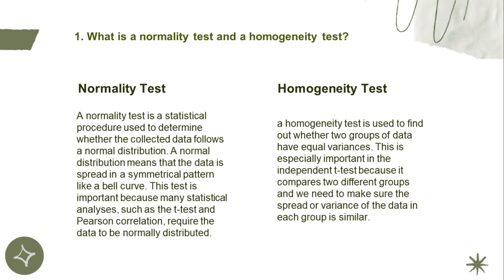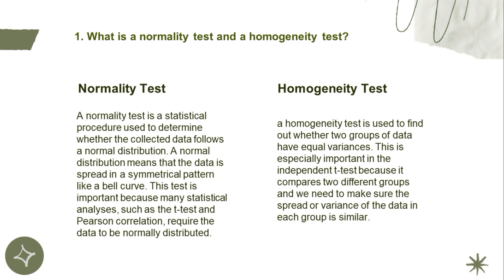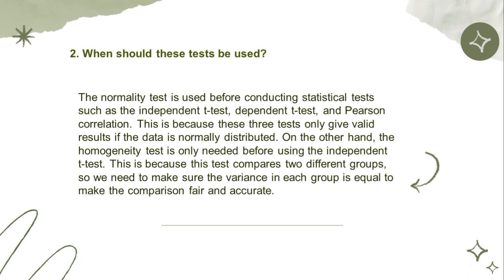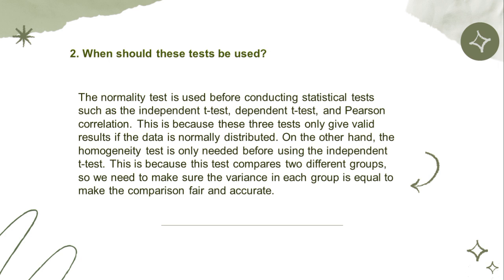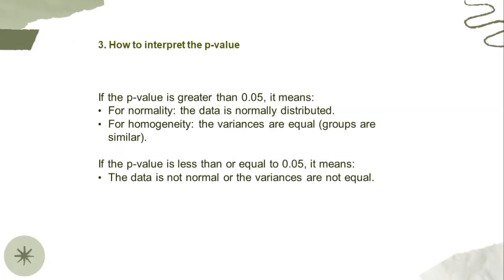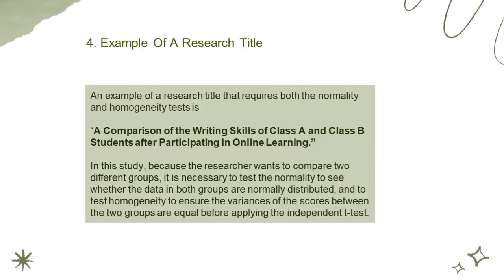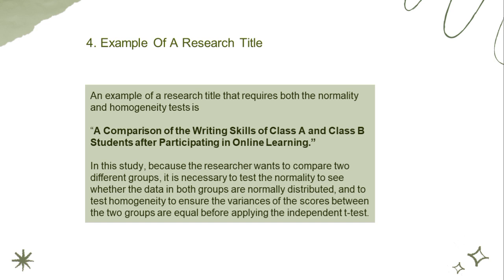Normality and Homogeneity Test